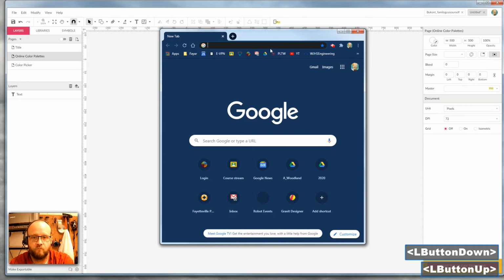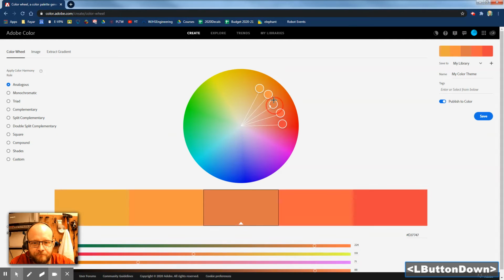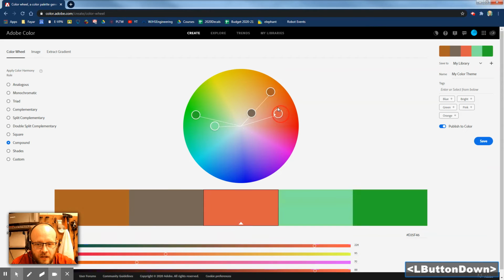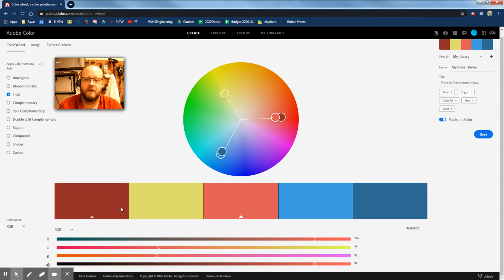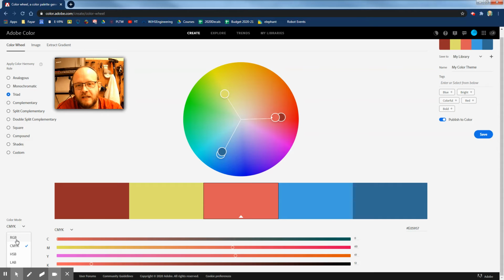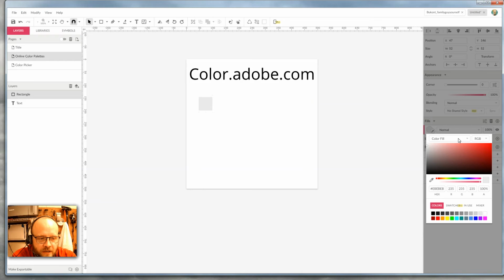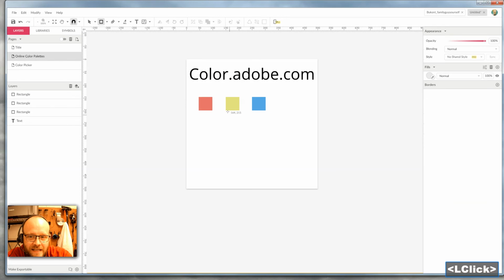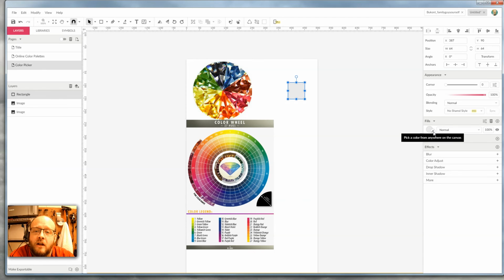Gravit - Color Palettes